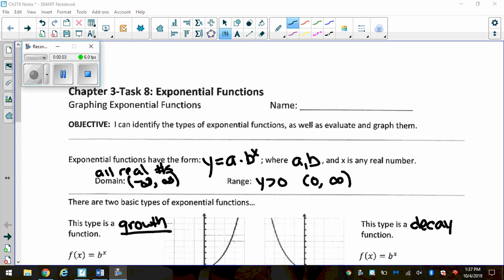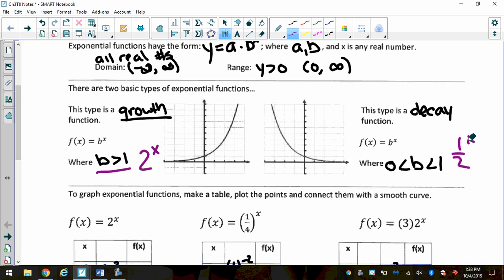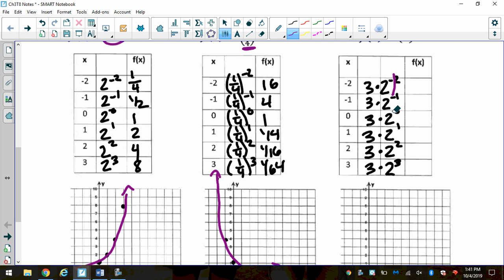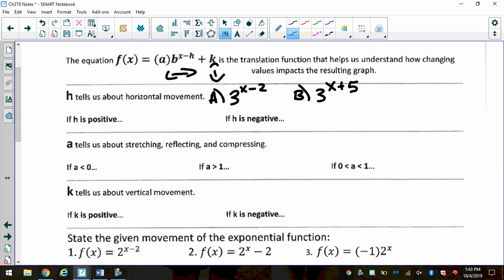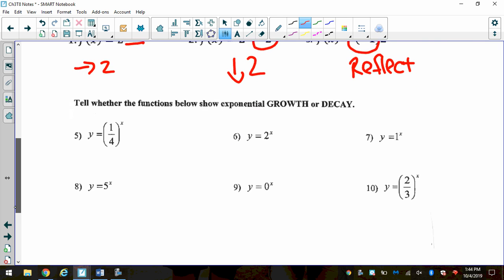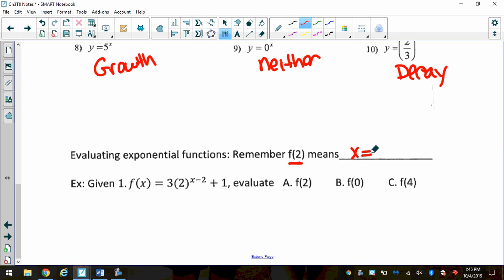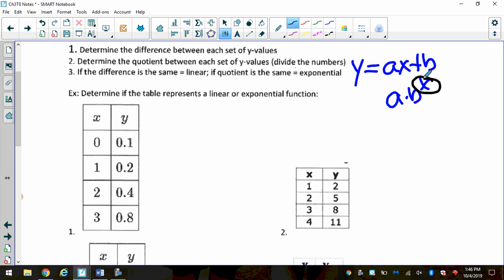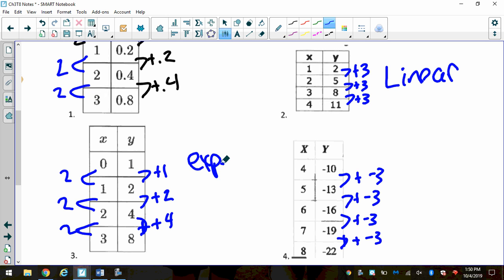ch8 Task 8: Exponential Functions